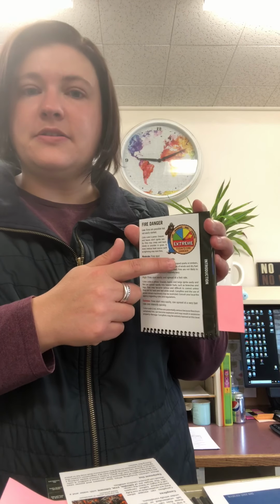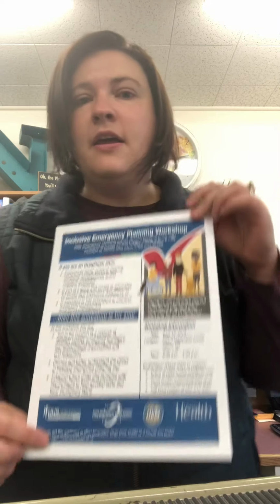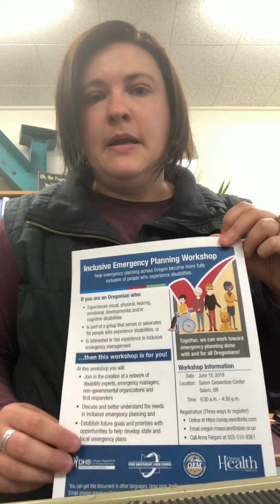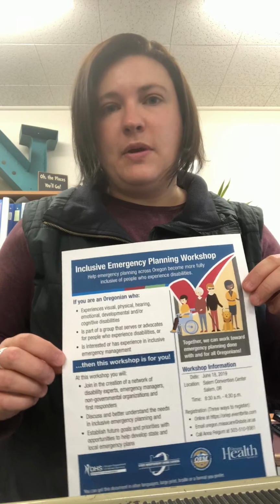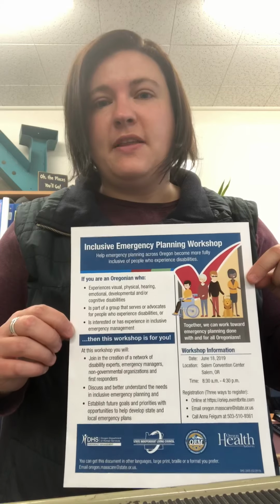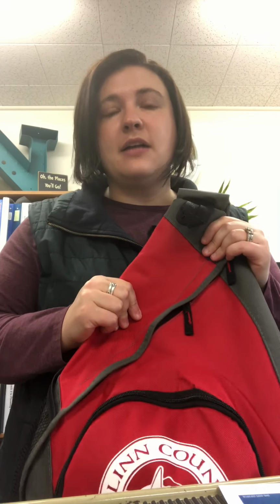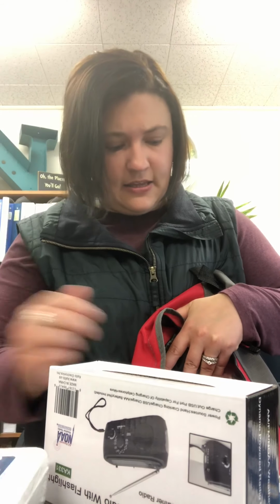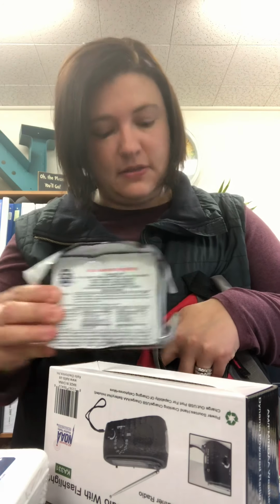May 21, 2019